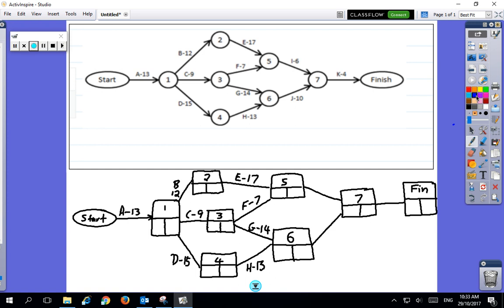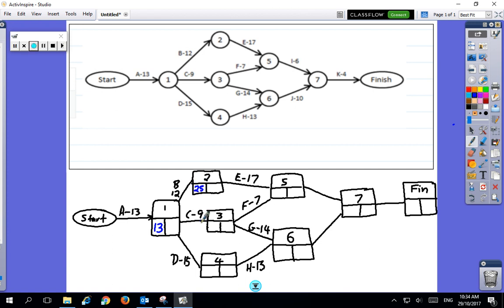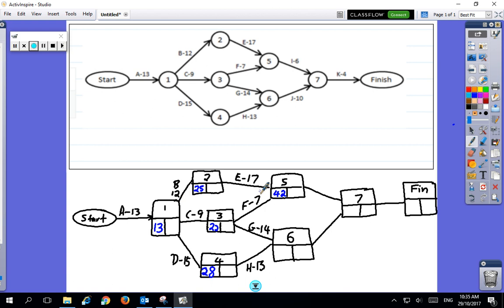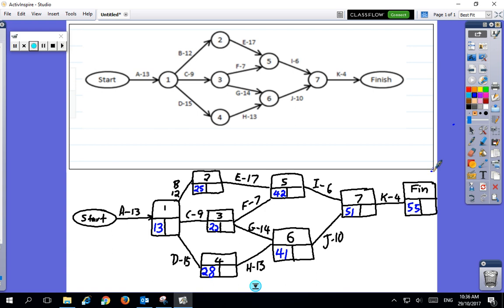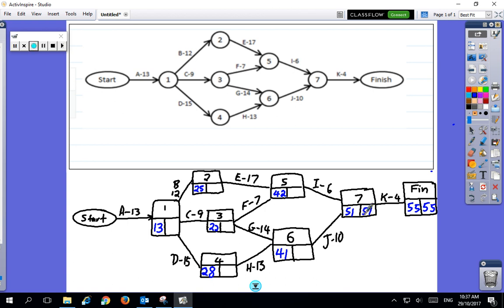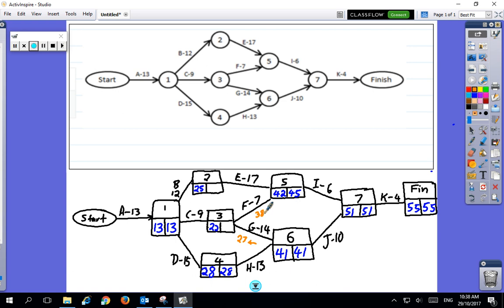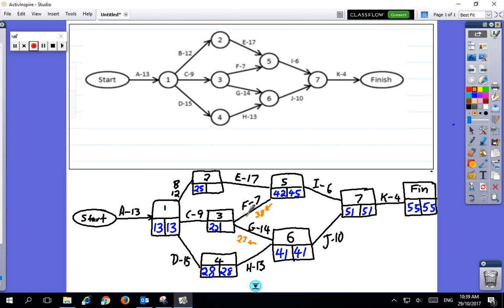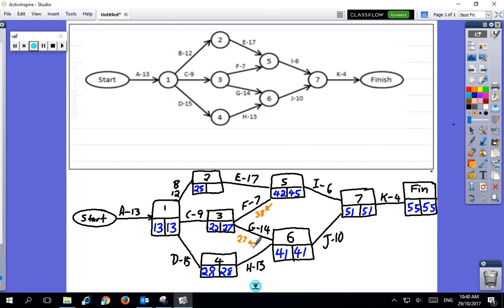Earliest Start Times and Latest Start Times